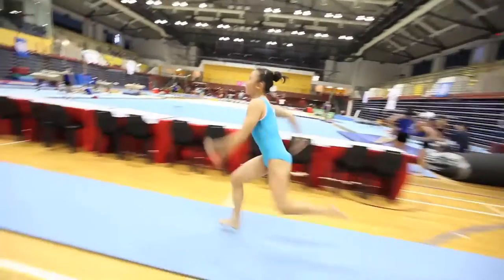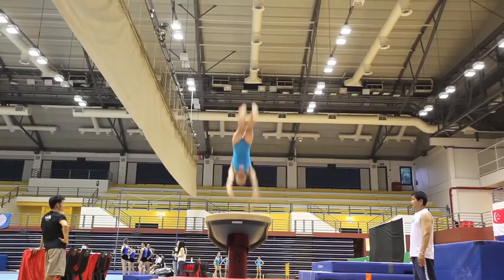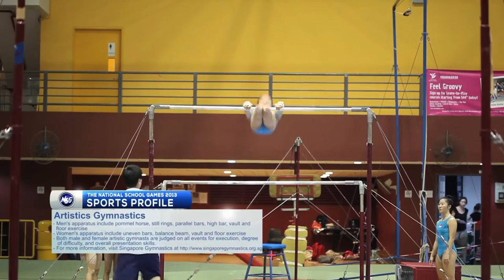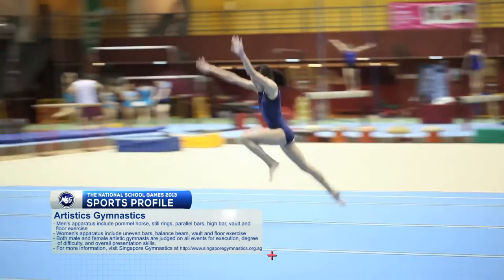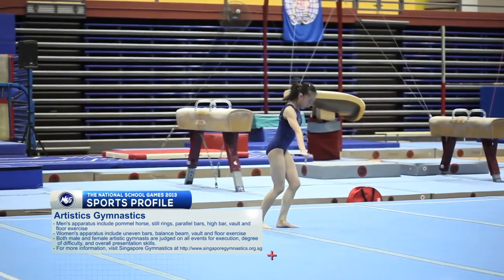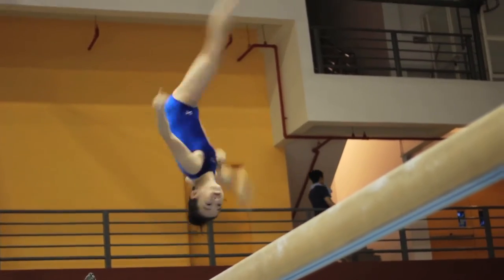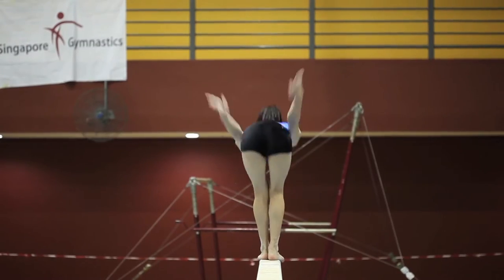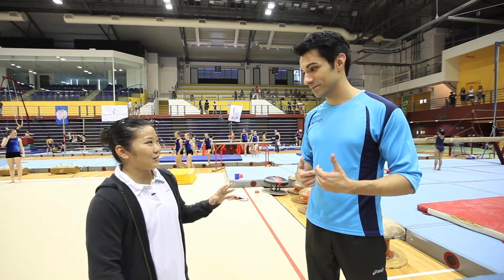Gymnastics - Artistic combination of strength and beauty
It combines the beauty and grace of dance and the power and strength of acrobatics. Artistic gymnastics is one of the few unique sports where men and women compete differently, using different apparatus and techniques.